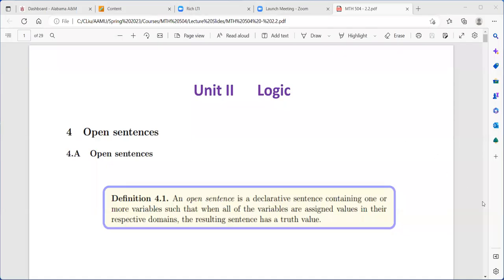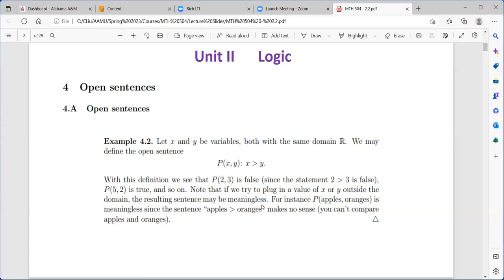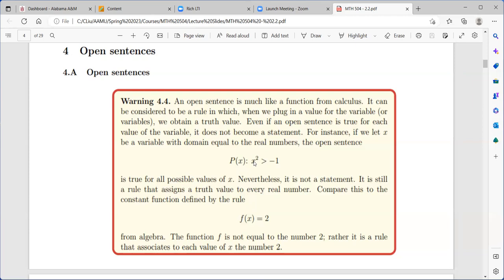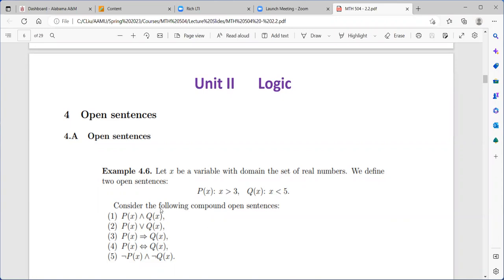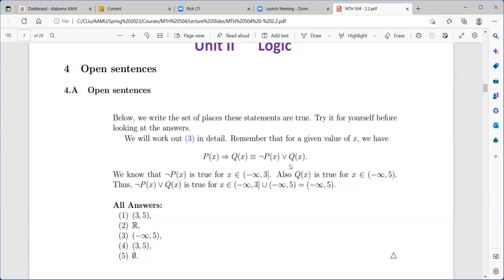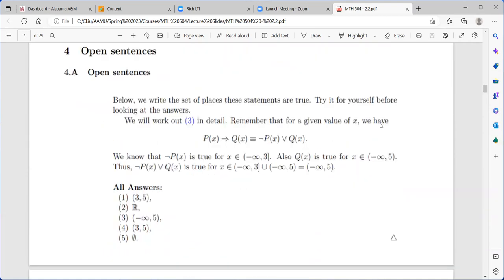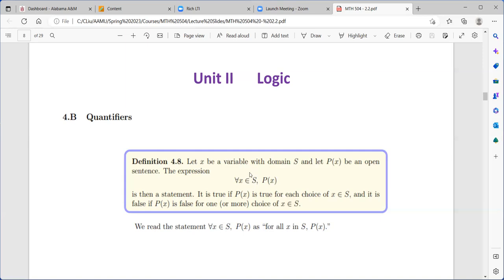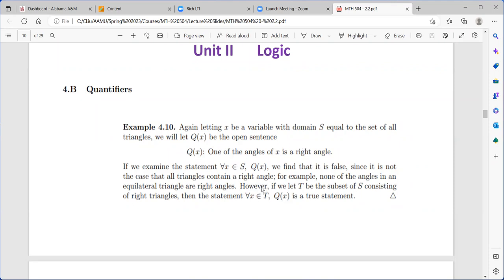MTH 504 2 .2 a